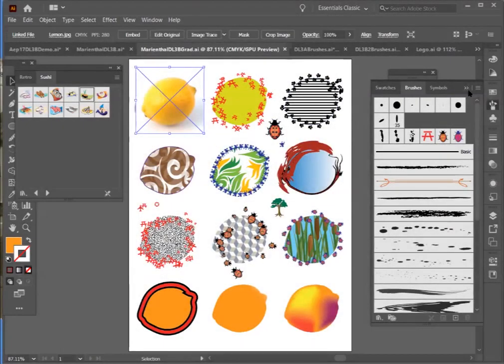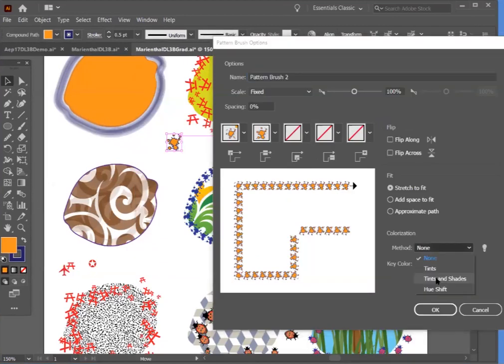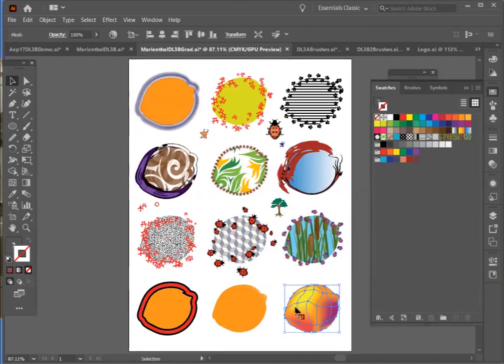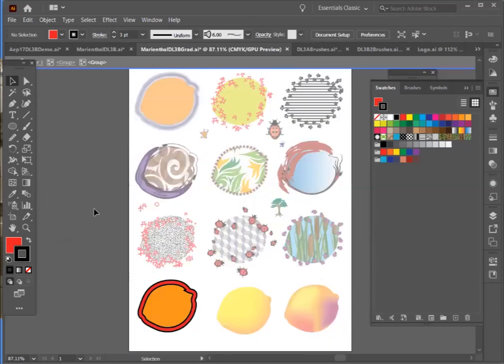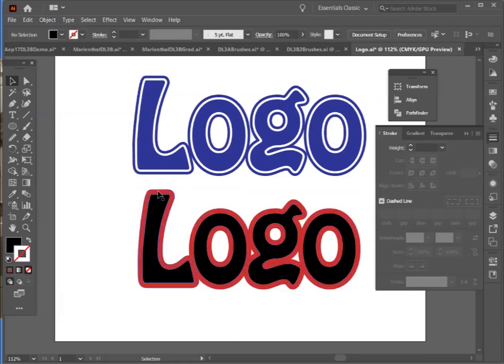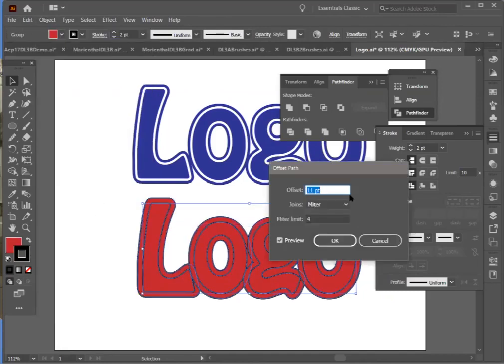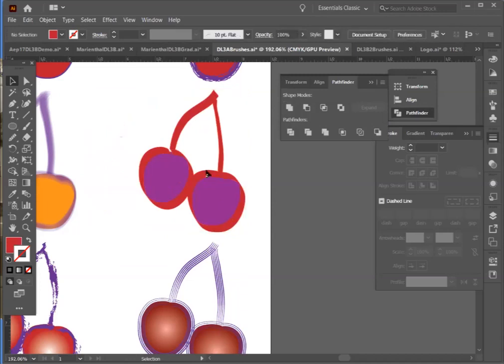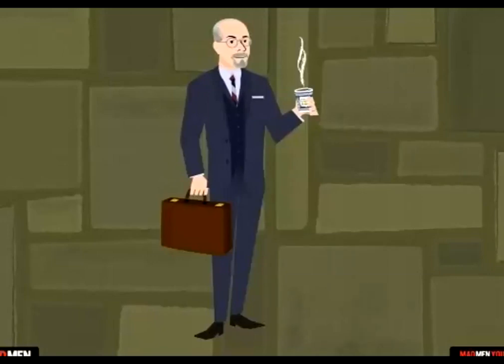DL3B Part 2: Pattern and Scatter Brushes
Pen, Pencil, Brush • Stroke Palette • Brush Palette and Libraries • Place (a pixel-based image file within an Illustrator document) • Gradient Fill • Mesh Tool
 ■ Keep notes on which tools and effects that you have used, in case someone wants to know how you achieved your results. You may want to know, if you want to repeat one of these effects in the future.
■ Part B
8. On a second 8.5”x11”, make another set of 12 copies of your vector drawing. Create
some strokes using Scatter Brushes and Pattern Brushes.
9. To create a scatter or Pattern Brush, open the Symbols Palette. The selection is limited, but you can find many types of symbols in the Symbol Libraries (again, bottom left corner icon on the Symbol Palette). I used symbols in the Logo Elements, Map, Primitive, and Nature Symbol Libraries. Some symbols may be too complex for making brushes.
10. Drag the desired symbols to your artboard or Illustrator desktop. To make a brush, drag the symbol from the desktop to the Brush Palette. You will then have the opportunity to select Artistic, Pattern or Scatter brush. Try each option. Select the ones you think work best, and apply different ones to several of your vector objects.
11. Also try the Border and Decorative Libraries. Include any you like.
12. Note that some Library borders may contain pixel-based elements, which may make your files too big to upload. Some vector-based brushes may also be to complex; and can tremendously increase file size. Check your file size often, to see if something causes a sudden quantum leap in file size.
13. For the last vector object on the page, use a simple stroke, or a simple art brush.
14. With the vector object (or group) selected, find “Expand Appearance in the Object pulldown at the top of the workspace. Note that this process converts the stroke into a new object. DO NOT do this to every object on your page.
15. Ungroup the Expanded objects (only within the object in step 6). The next step may require that you select individual objects within your drawing. For example, I had to each cherry separately.
16. Select the object which was the fill, and the object which was its stroke. Use Divide on the Pathfinder palette. This creates a new group. Ungroup, then delete the object created by the overlap of the stroke and fill objects. You can now add a stroke to the object which had been the original stroke.
17. Save as yournameDL3X.ai and as yournameDL3X.pdf (Illustrator Default preset)